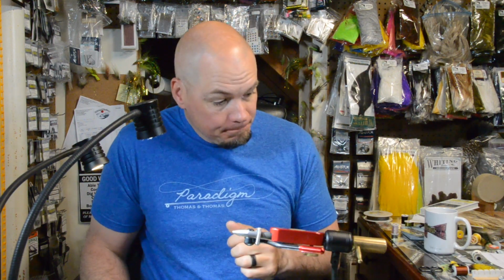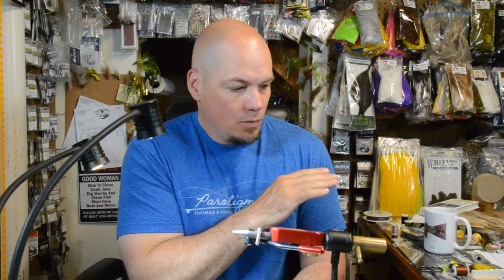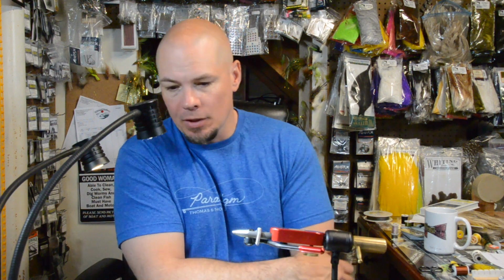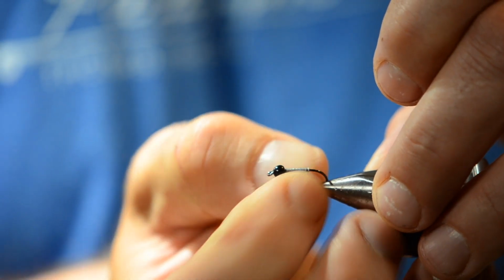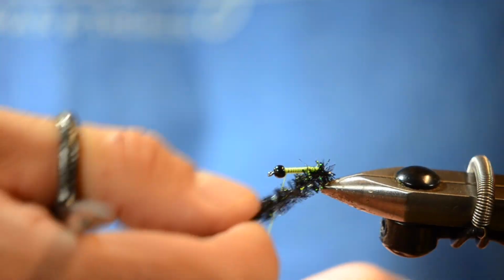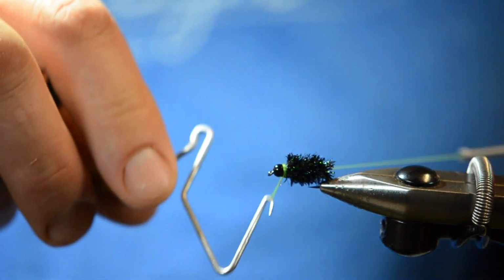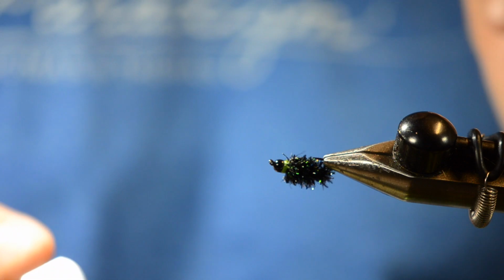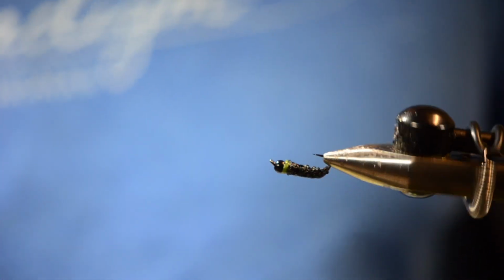Case Closed 2.0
This video is a quick one detailing the process in tying the Case Closed 2.0 cased caddis.  Does'nt get much easier than this folks.  Enjoy